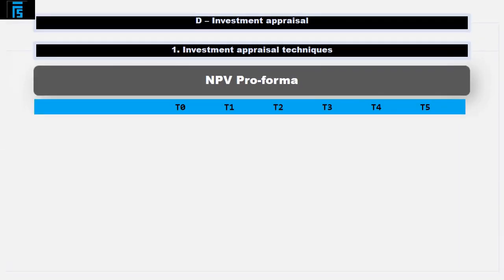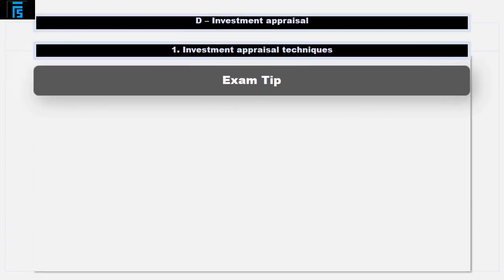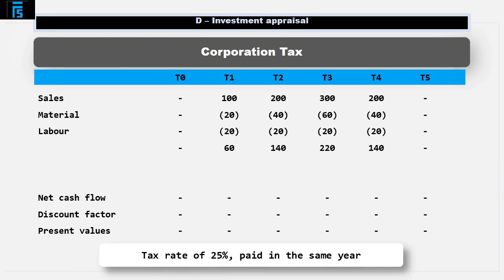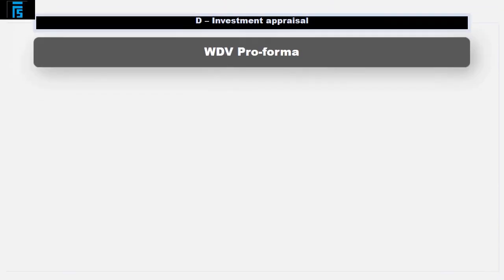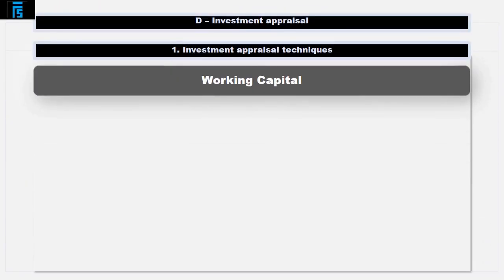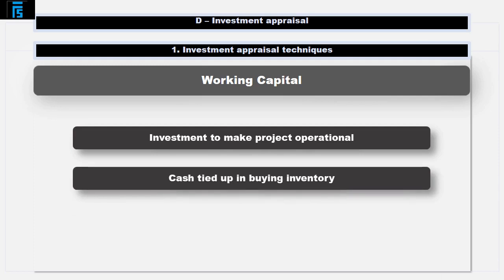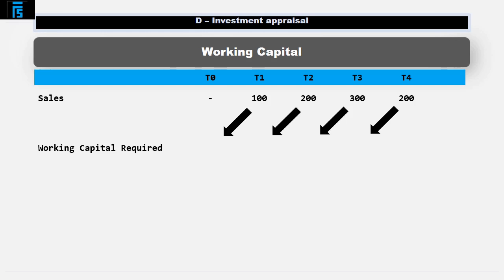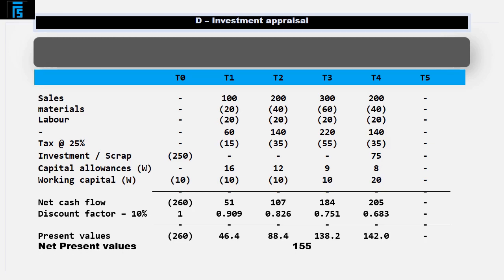ACCA F9 - Advanced NPV with Inflation & Taxation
This is the 5th video in the series of Ten [10] covering section D of ACCA’s F9 – Financial Management consisting of:
1. Investment appraisal techniques
2. Allowing for inflation and taxation in DCF
3. Adjusting for risk and uncertainty in investment appraisal
4. Specific investment decisions (lease or buy, asset replacement, capital rationing)

On successful completion of this video, you will be able to:

1. Investment appraisal techniques – Covered in Videos 1 - 4
a) Identify and calculate relevant cash flows for investment projects.
b) Calculate payback period and discuss its usefulness as an investment appraisal method.
c) Calculate discounted payback and discuss its usefulness as an investment appraisal method.
d) Calculate return on capital employed (accounting rate of return) and discuss its usefulness as an investment appraisal method.
e) Calculate net present value and discuss its usefulness as an investment appraisal method.
f) Calculate internal rate of return and discuss its usefulness as an investment appraisal method.
g) Discuss the superiority of discounted cash flow (DCF) methods over non-DCF methods.
h) Discuss the relative merits of NPV and IRR.

2. Allowing for inflation and taxation in DCF – Covered in Videos 5
a) Apply and discuss the real-terms and nominal-terms approaches to investment appraisal.
b) Calculate the taxation effects of relevant cash flows, including the tax benefits of tax-allowable depreciation and the tax liabilities of taxable profit.
c) Calculate and apply before- and after-tax discount rates.

3. Adjusting for risk and uncertainty in investment appraisal – Covered in Videos 9 – 10
a) Describe and discuss the difference between risk and uncertainty in relation to probabilities and increasing project life.
b) Apply sensitivity analysis to investment projects and discuss the usefulness of sensitivity analysis in assisting investment decisions.
c) Apply probability analysis to investment projects and discuss the usefulness of probability analysis in assisting investment decisions.
d) Apply and discuss other techniques of adjusting for risk and uncertainty in investment appraisal, including:
i) Simulation
ii) Adjusted payback
iii) risk-adjusted discount rates.

4. Specific investment decisions (lease or buy, asset replacement, capital rationing) – Covered in Videos 6 - 8
a) Evaluate leasing and borrowing to buy using the before- and after-tax costs of debt.
b) Evaluate asset replacement decisions using equivalent annual cost and equivalent annual benefit.
c) Evaluate investment decisions under single-period capital rationing, including:
i) The calculation of profitability indexes for divisible investment projects
ii) The calculation of the NPV of combinations of non-divisible investment projects
iii) A discussion of the reasons for capital rationing.

Transcript:

acca course
acca f5
acca f6
acca f7
acca f8
acca f9
acca SBL
acca SBR
acca APM
acca AFM
acca ATX
acca AAA
cima course
cma exam
cpa exam Tags

advancedfinancialmanagement Tags